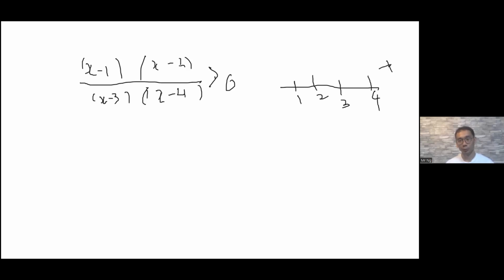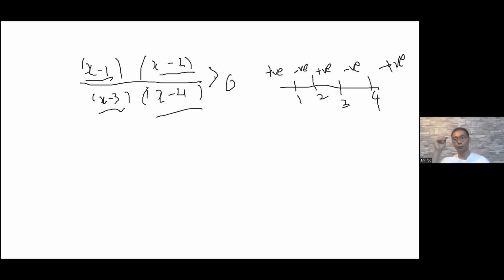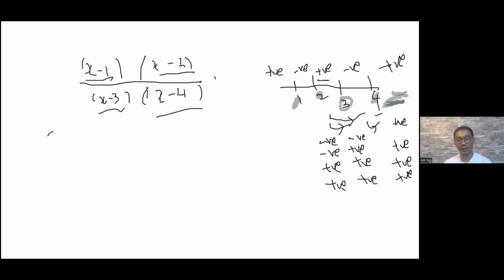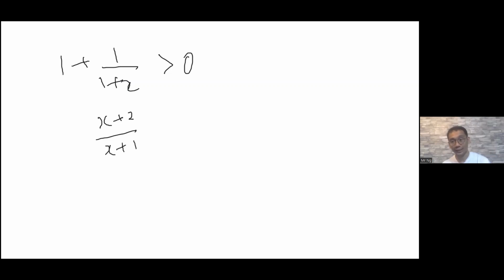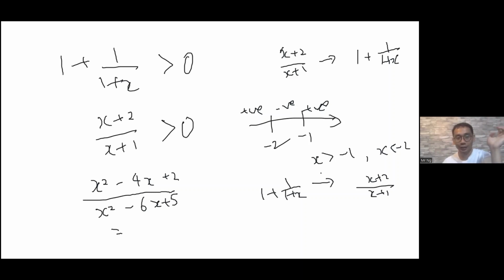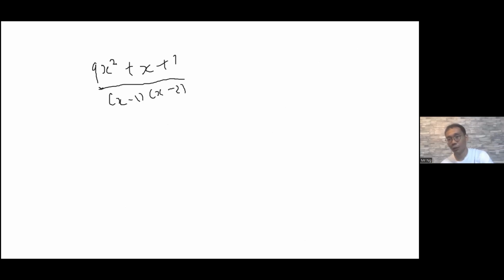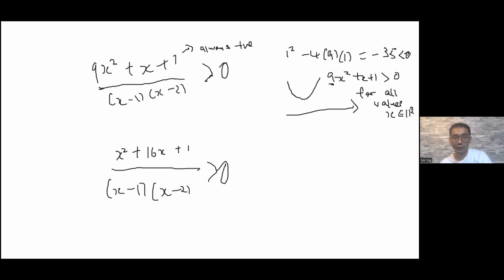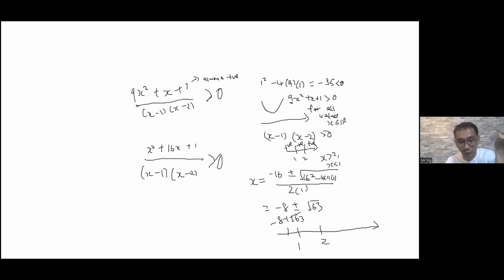4. Inequality | Singapore JC Math